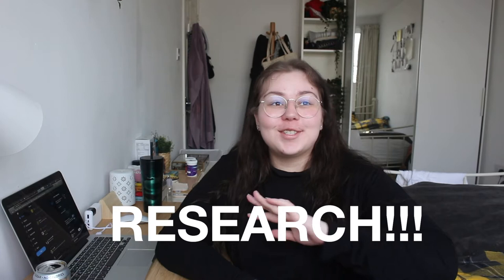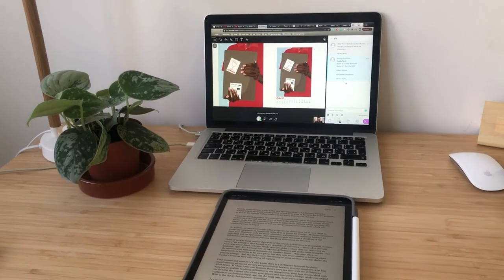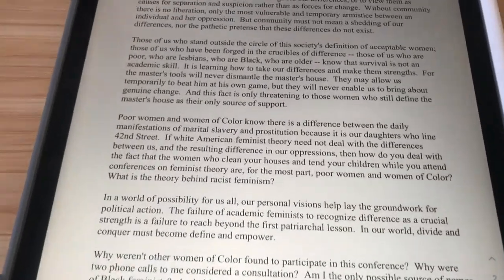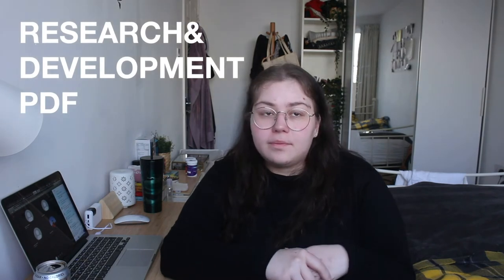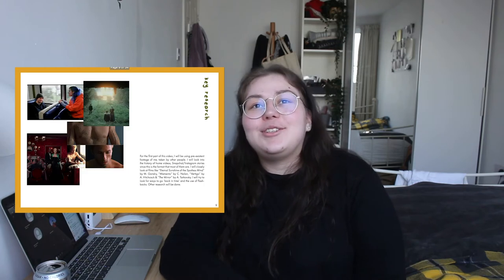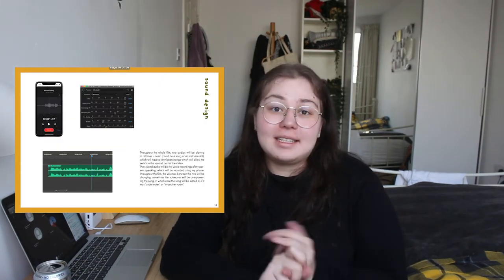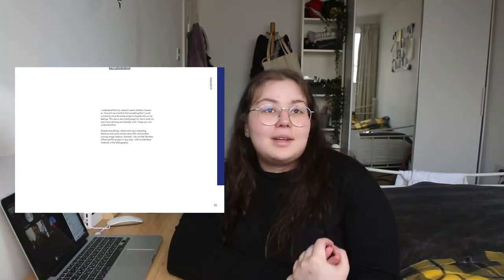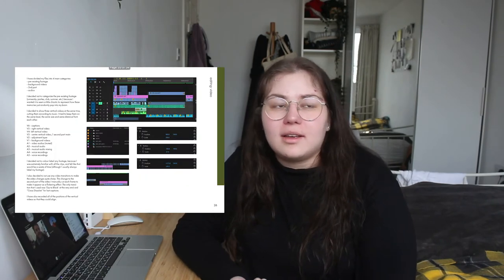what it's like studying Design for Art Direction at UAL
Video made by Alice Russo
Editing: Alice Russo